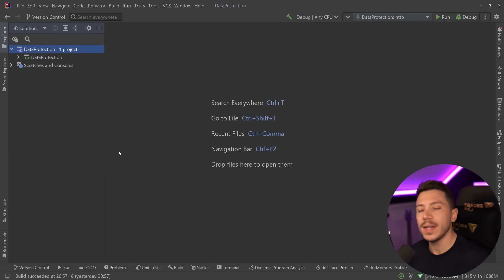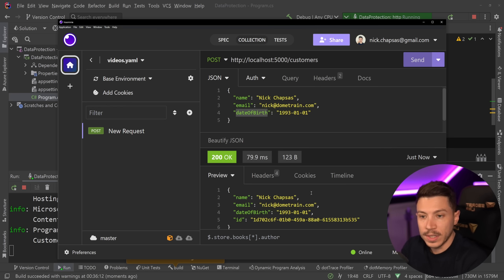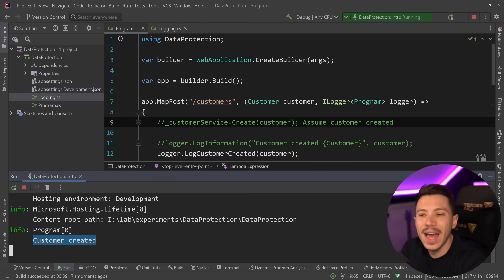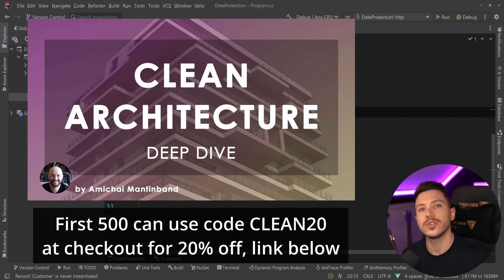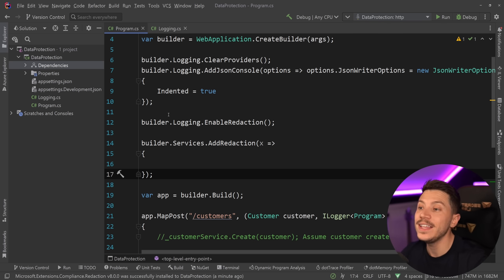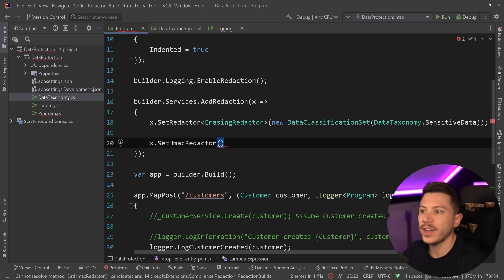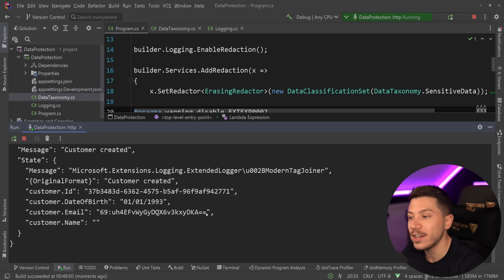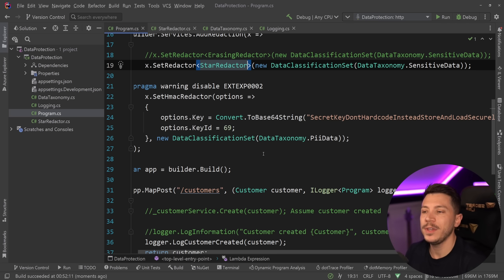The New Data Protection Features of .NET 8 (GDPR)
Hello everybody, I'm Nick, and in this video, I will introduce you to the new data compliance packages added in .NET 8. These packages include data redaction functionality that data regulators require in applications, usually due to GDPR.